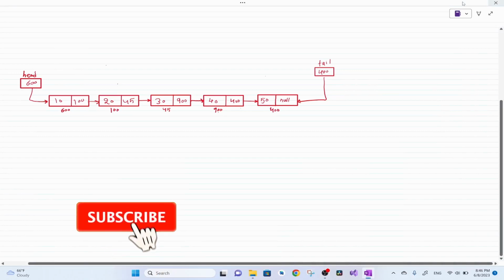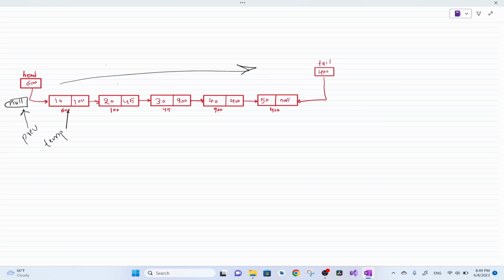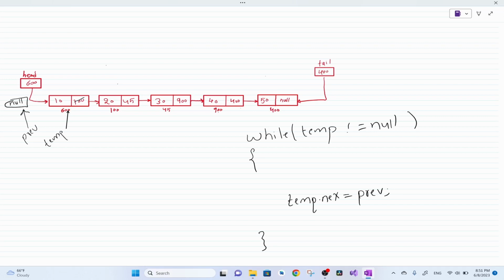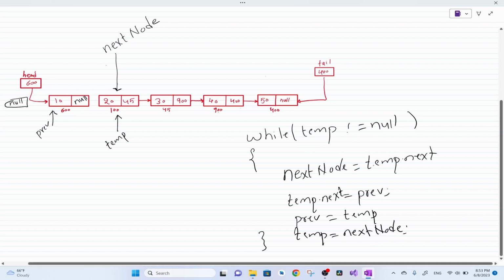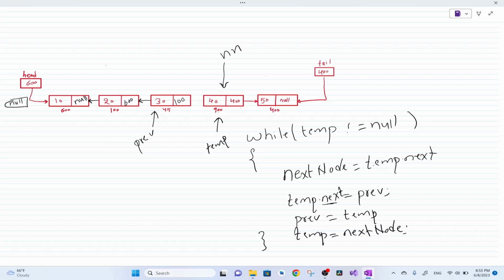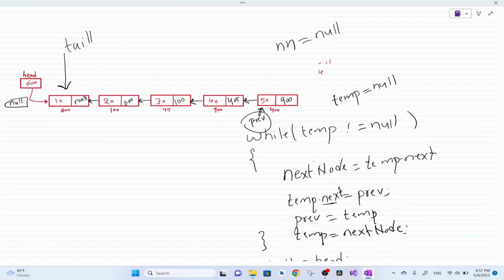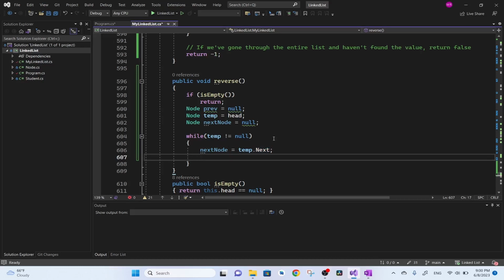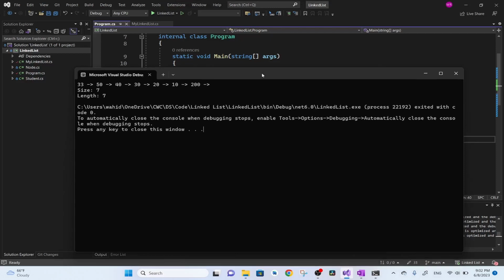From Tail to Head: Demystifying Linked List Reversal | How to Easily Reverse A Linked List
Reversing Linked Lists: A Comprehensive Approach for Beginners